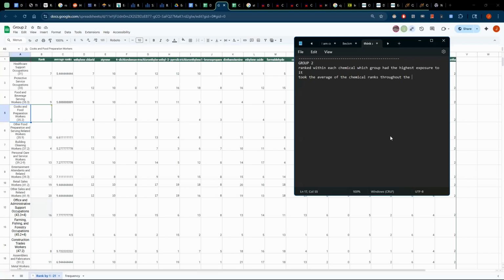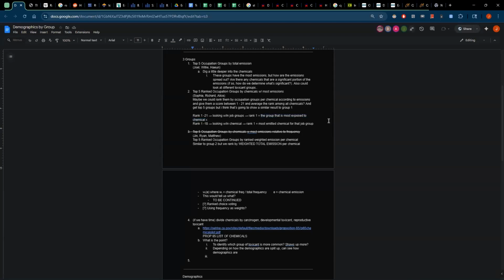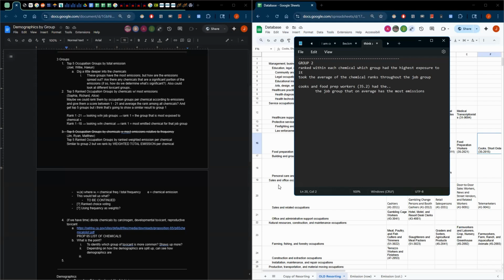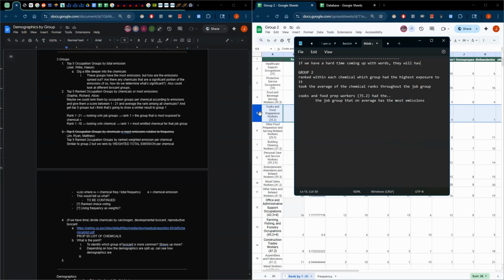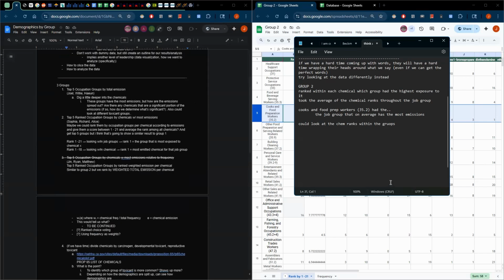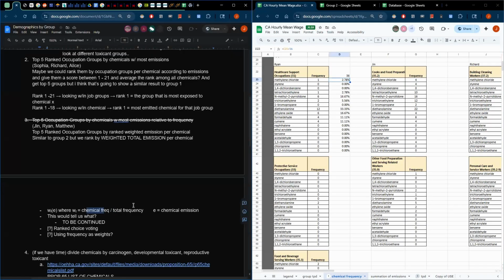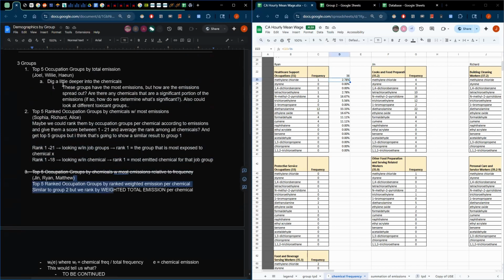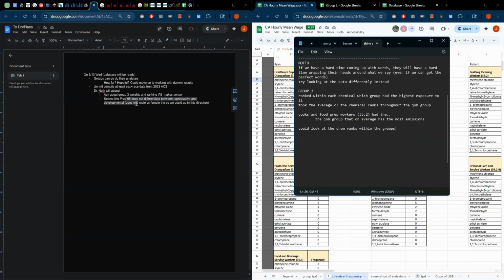IGNITE 2025 Research (Week 5 Session 2)